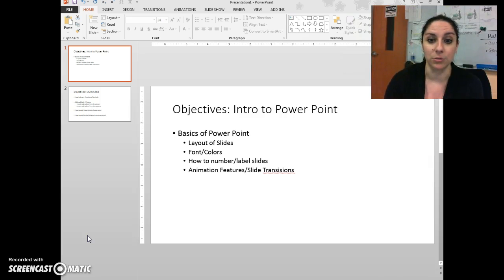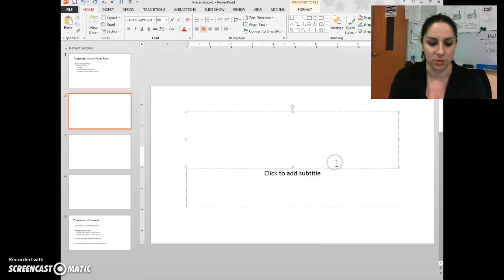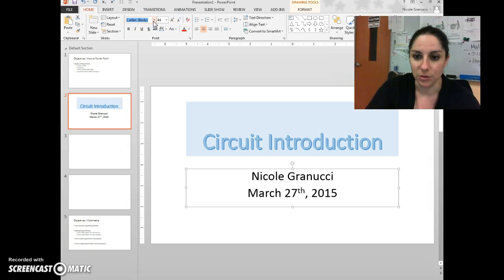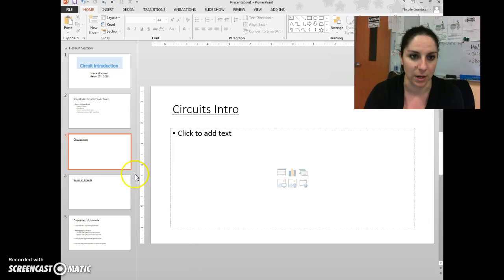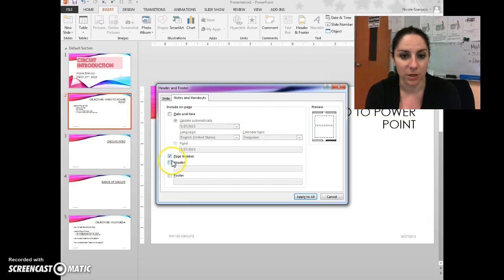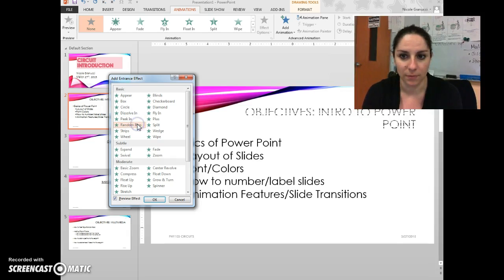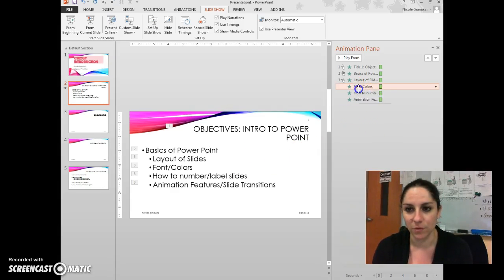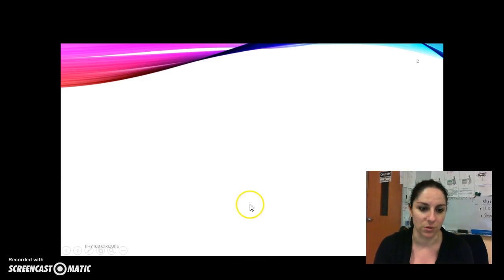Powerpoint Tech 1